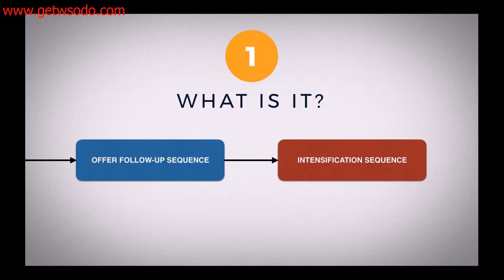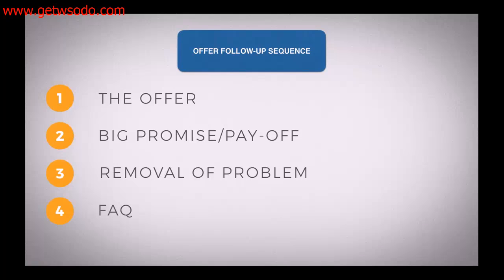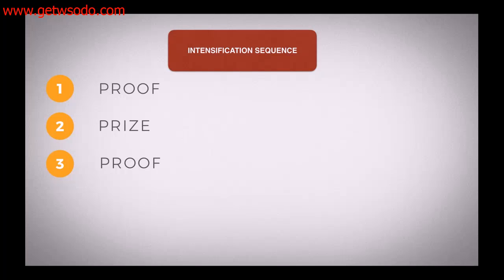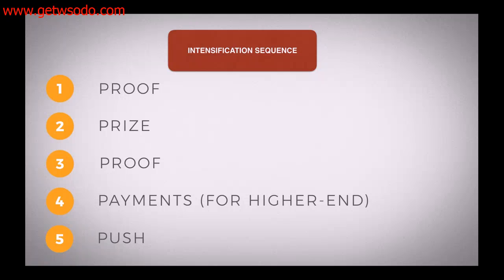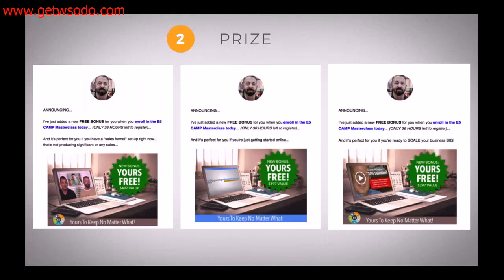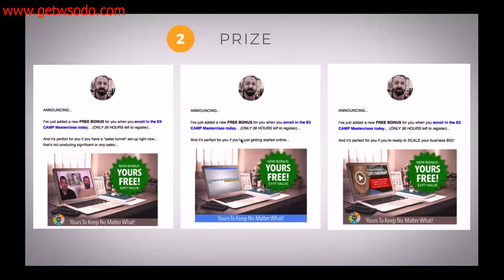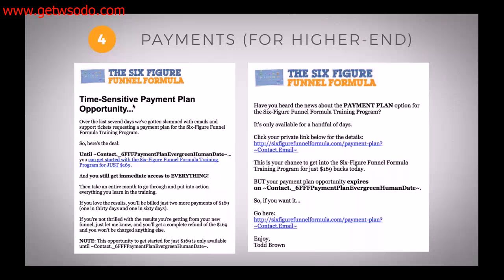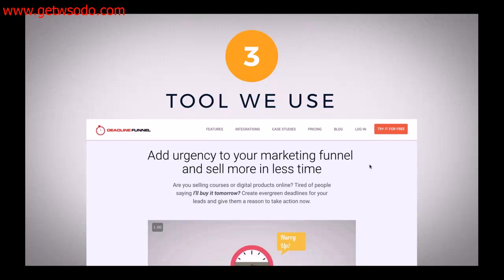Tactical Implementation Create a winning Campaign Intensification Sequence